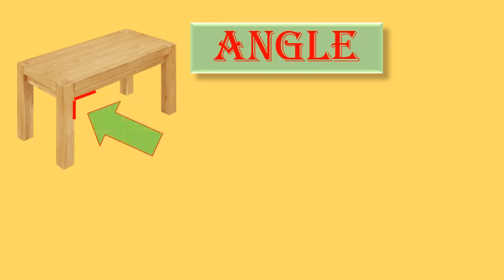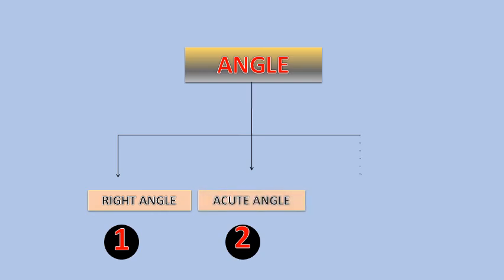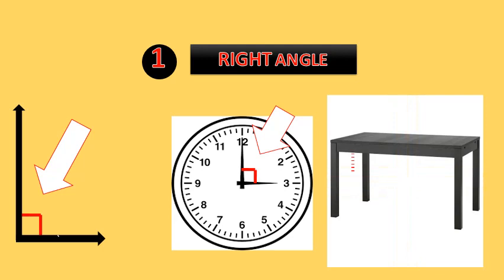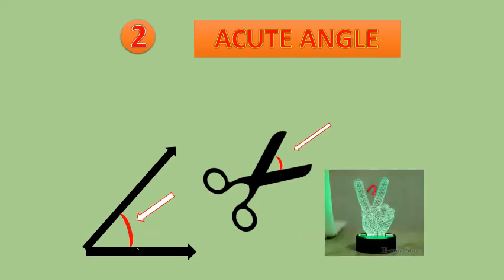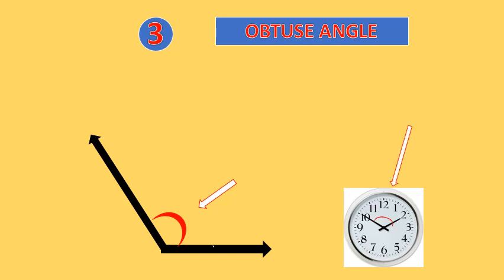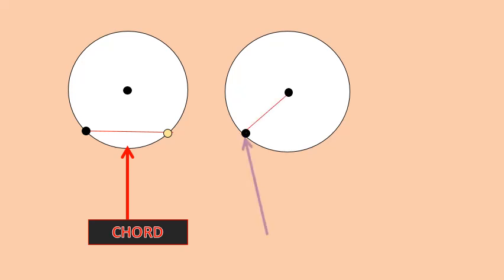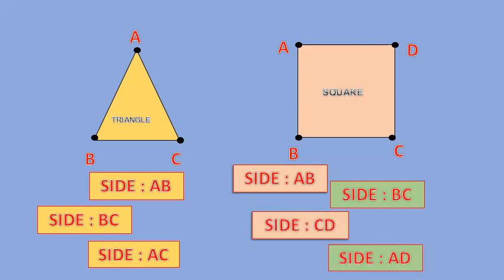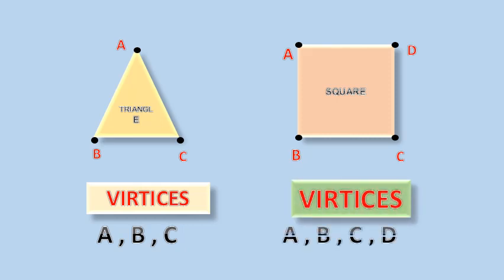SHIVAJINAGAR MUNICIPAL URDU SCHOOL NO 1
e-learning by mohd dawood
std 4th maths